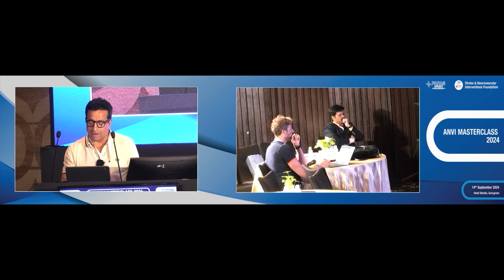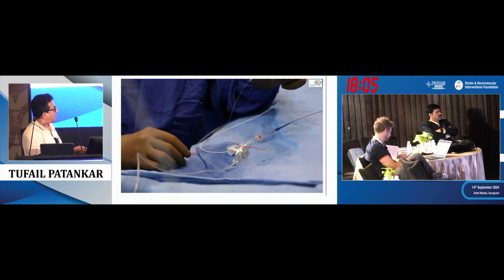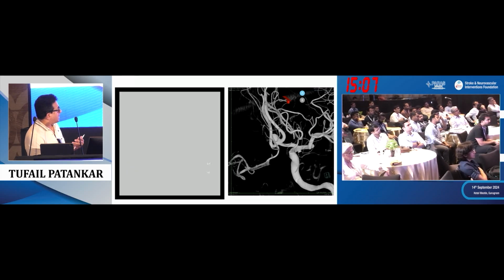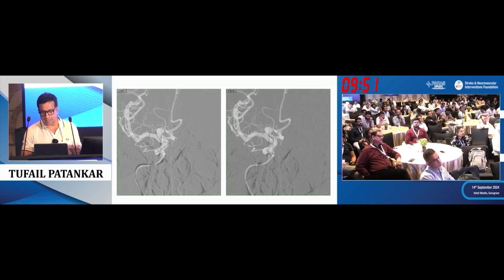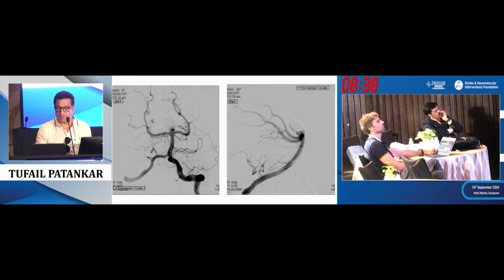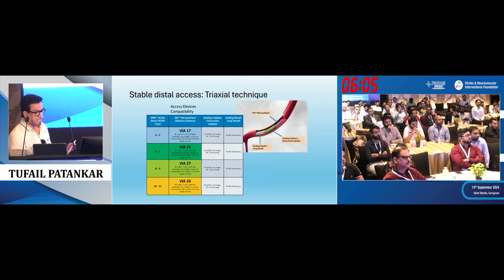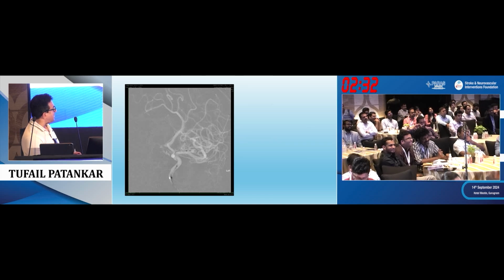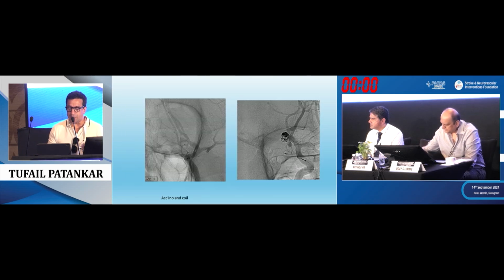ANVI Masterclass 2024 - 14th September - Session 3 - Speaker 1 - Dr. Tufail Patankar